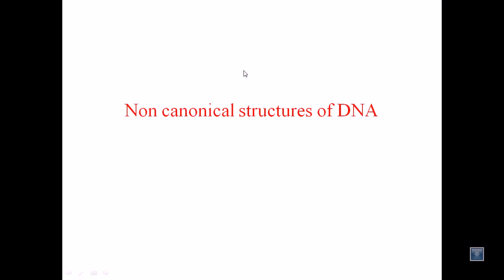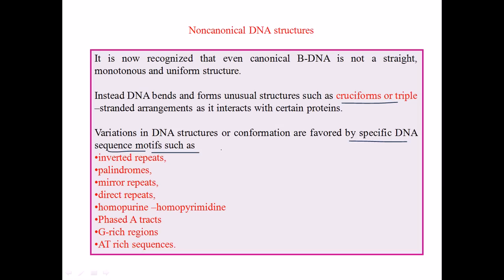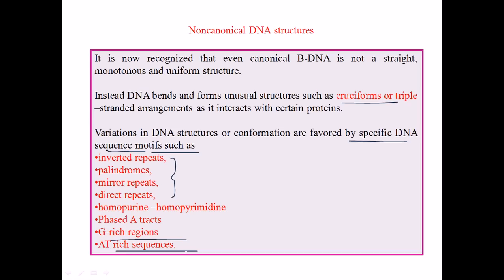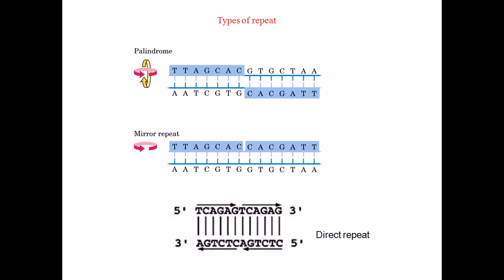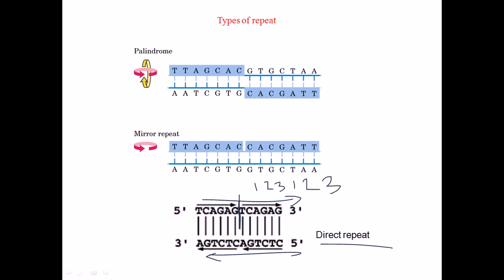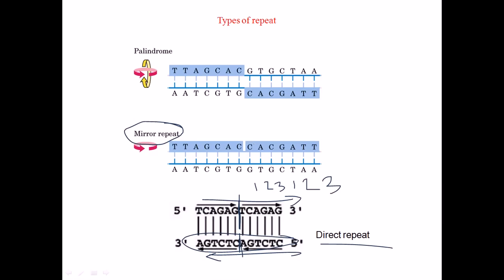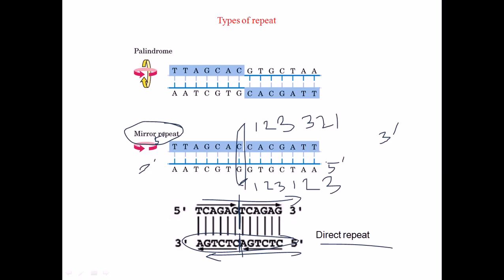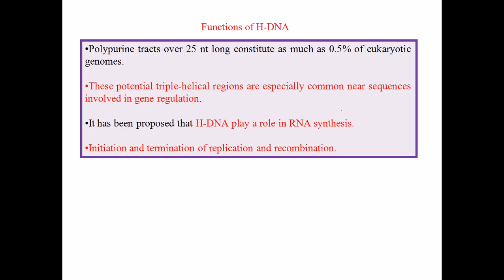DNA structure | cruciform DNA, quadruplex DNA, triple stranded DNA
This DNA structure lecture explains different types of DNA structure like cruciform DNA, quadruplex DNA, triple stranded DNA.

In this video tutorial, different non canonical structures of DNA is demonstrated.